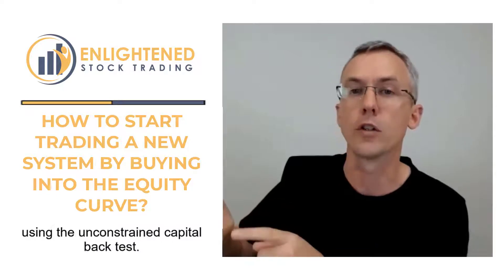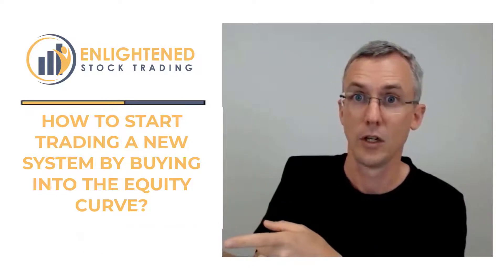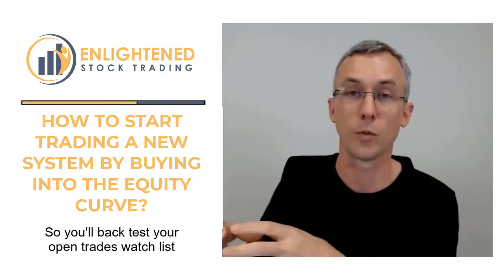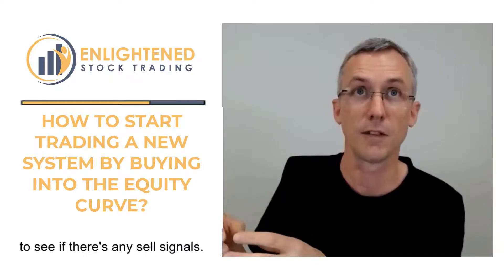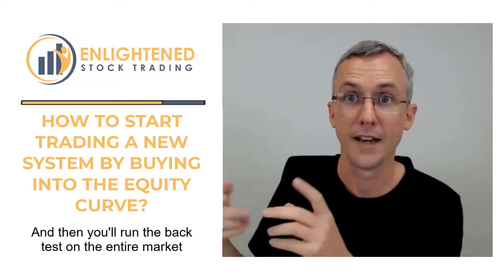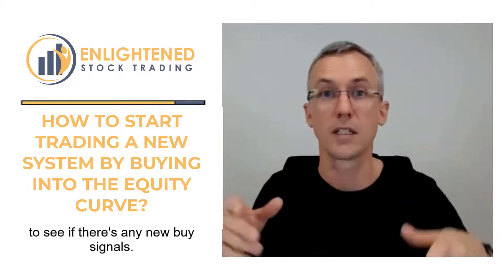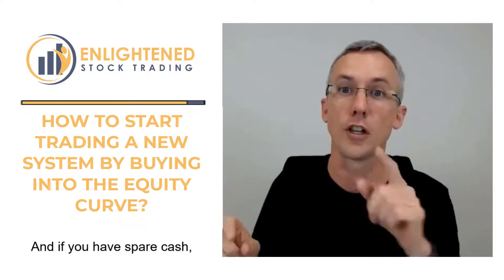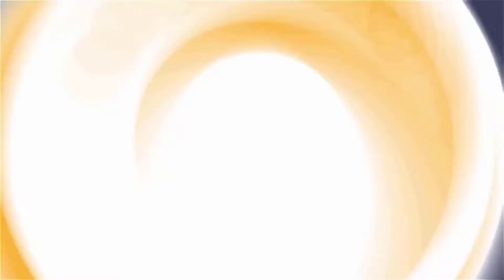How To Start Trading A New System By Buying Into The Equity Curve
When you're buying into the equity curve, you've got to run the compounding backtest because that will limit the number of positions according to the capital that's available.

Enlightened stock trading is about accelerating your journey to profitable stock trading by helping you learn stock trading the right way. The most reliable way for you to become a profitable stock trader is to empower you with the right technical trading skills, trading strategies that work, profitable trading systems and trading psychology.

The secret to making money in the markets is not on the charts, it is between your ears and in the trading systems that you use.

When you truly learn how to trade in the stock market profitably you are no longer reliant on anyone telling you what trades to take – You become independent with the right trading skills and knowledge rather than dependent on stock trading tips or someone else’s trade calls.

There are lots of ways to make great returns, but for all of them to work you must match your stock trading system to your Personality, Objectives and the Lifestyle you really. If you don't do this it doesn't matter how great a stock trading system you have, you will be on the verge of success and you will find some way to mess it up when you place your trades.

The ultimate goal of profitable stock trading is to build wealth and financial freedom, improve your lifestyle and improve your life by allowing you to focus on the things which are really important to you. Enlightened Stock Trading shows you how to make money trading regardless of which stock market you invest in. I do this by empowering you to by taking control of your trading and designing trading systems that fit you and correctly backtesting your trading systems to ensure they are profitable, stable and robust.

These trading principles will help you make money trading regardless of whether you trade stocks, ETFs, Forex, Futures or Options. There is no magic bullet – forex trading, options trading, binary options, spread betting and many other mass marketed, high leverage products will lead you to ruin… profitable stock trading systems that fit your Personality, Objectives and Lifestyle will put you on the road to sustainable wealth creation much more consistently.

Remember – You are only one trading system away!
Adrian Reid
Founder – Enlightened Stock Trading